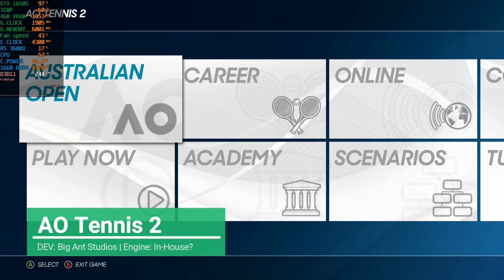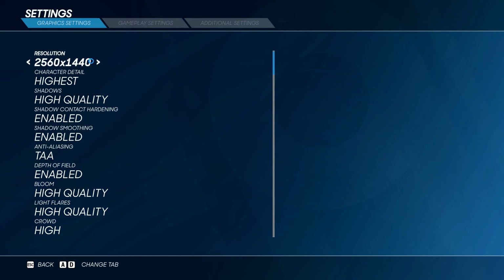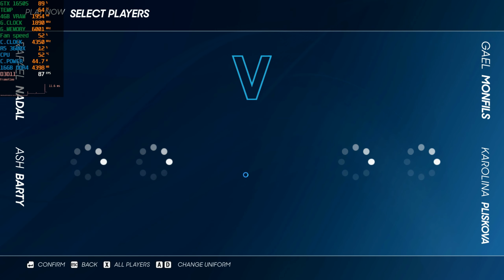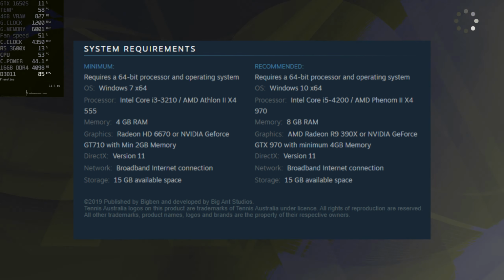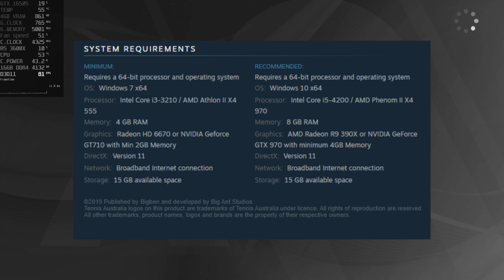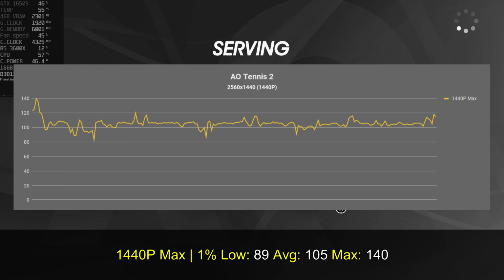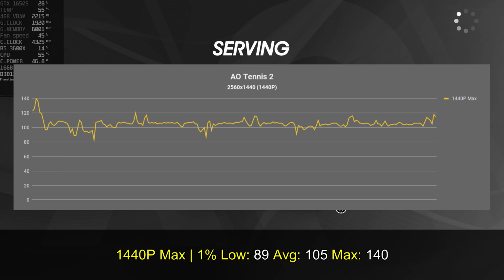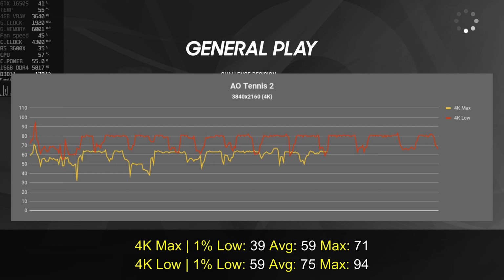AO Tennis 2 | GTX 1650 Super | Performance Test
PC Specs:
CPU: AMD Ryzen 5 3600X
Ram: 2x8GB Gskill Trident Neo Z 3600MHZ CL 16
MBoard: MSI B450M Mortar Max
GPU: Zotac GTX 1650 Super 4GB GDDR6
SSD: Crucial MX500 500GB
PSU: Corsair TX-650W

Software:
GPU Drivers: Nvidia ForceWare 441.87
OS: Windows 10 PRO 1909
Video Recorder: Nvidia ShadowPlay
Monitor Stats & FPS Logging: Msi Afterburner 4.6.2
Data Organizer and Cloud: Google Docs
Video Editor: Wondershare Movie Editor